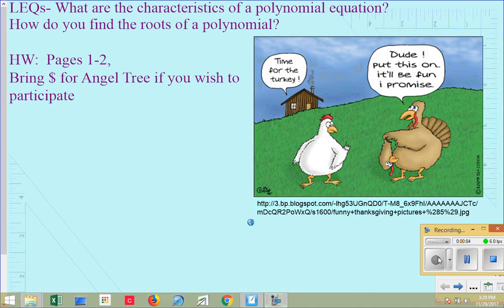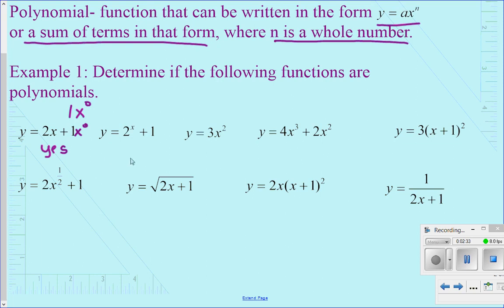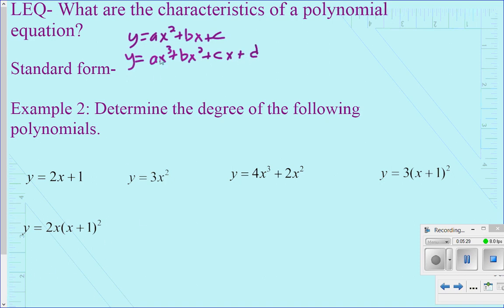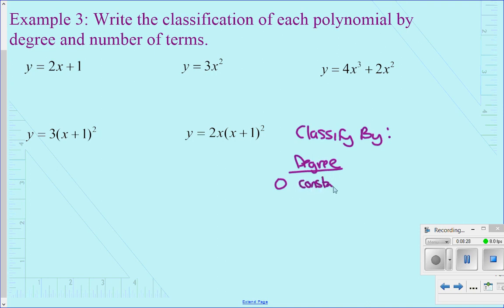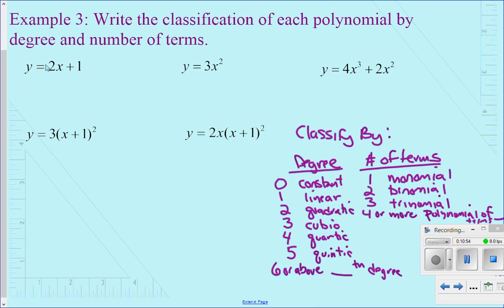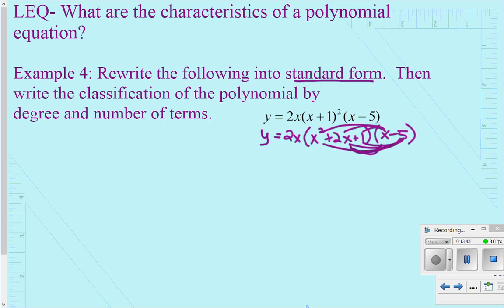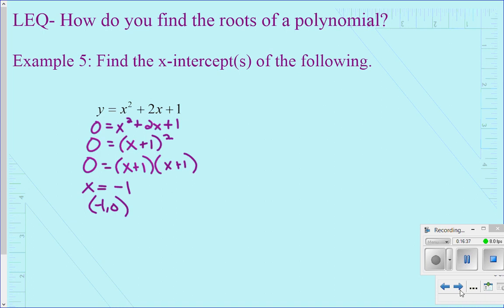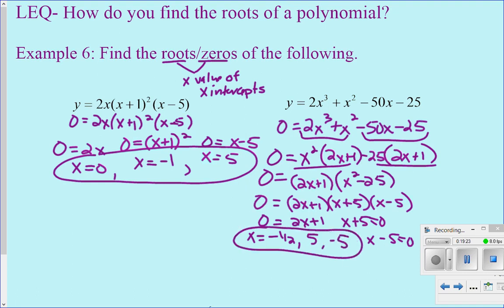unit 5 day 1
Algebra 2
polynomial characteristics and degree